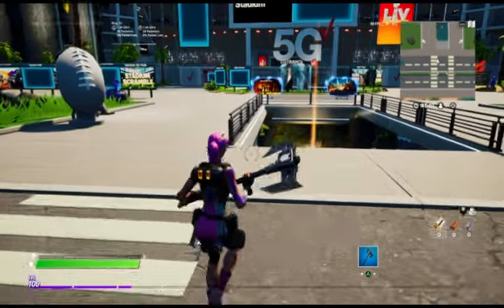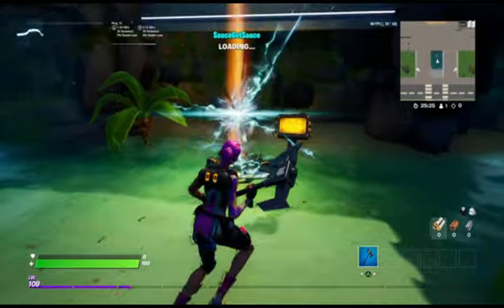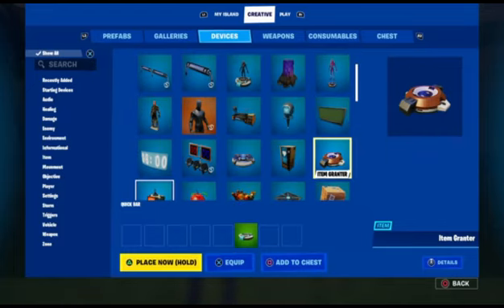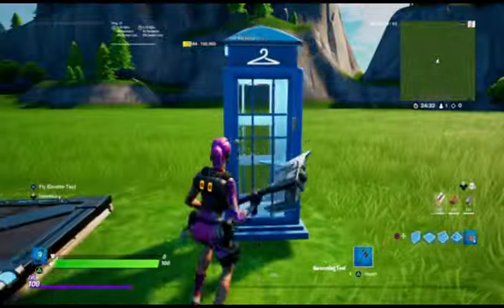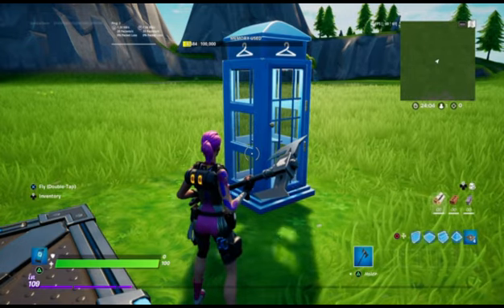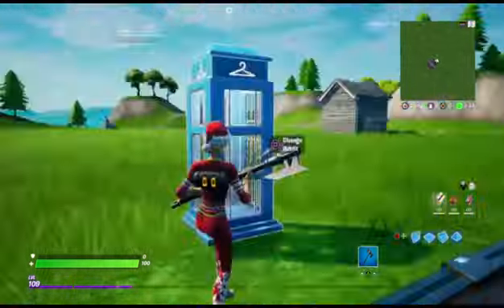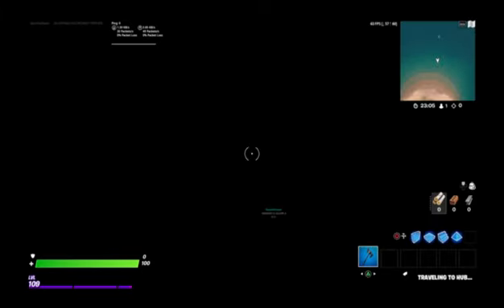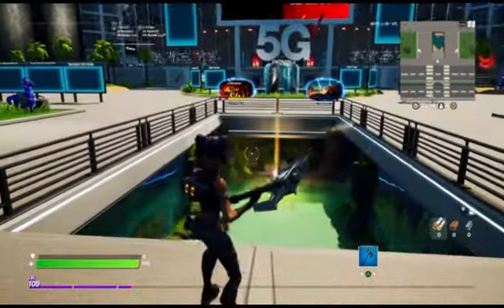how to change your skin in fortnite creative without having to go back to lobby. *phone booth*